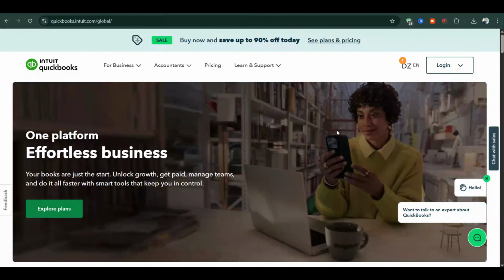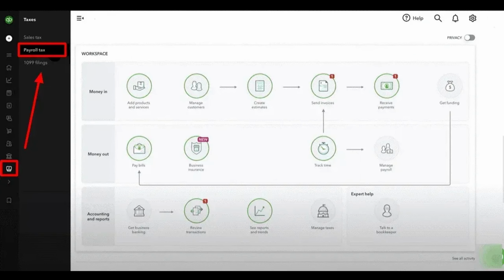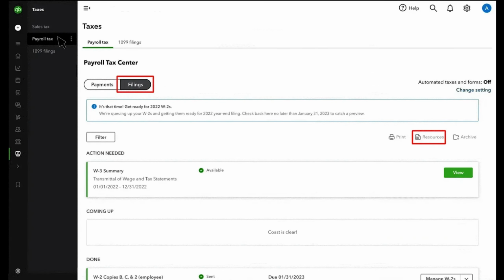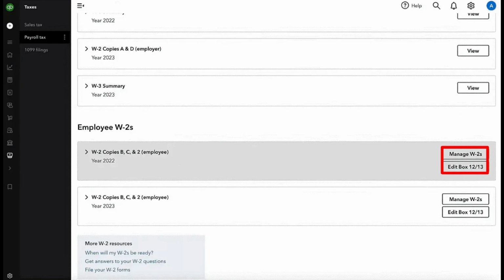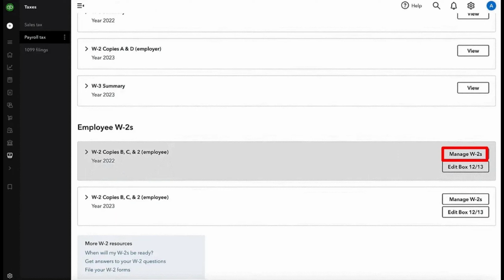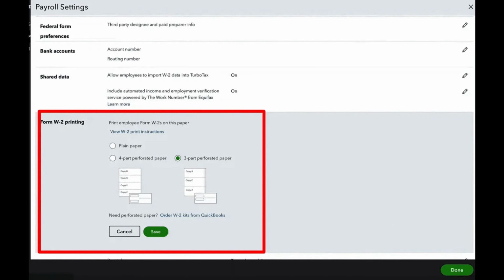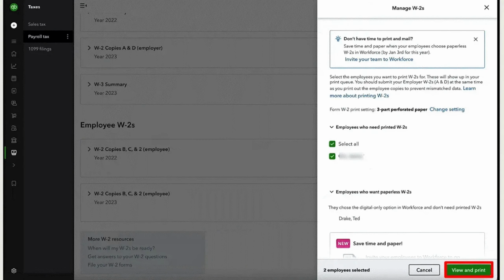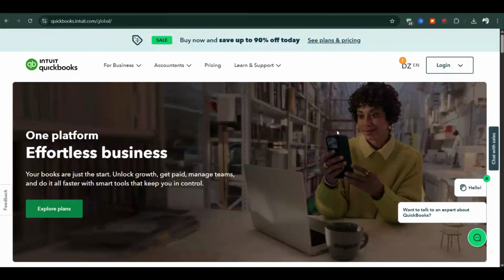How to Print W-2s in QuickBooks Online Payroll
In this video, I'll show you how to print w-2 forms using quickbooks online payroll. The method is very simple and clearly described in the video. By following all the steps in the video, you'll be able to easily learn how to print w-2 forms using quickbooks online payroll.